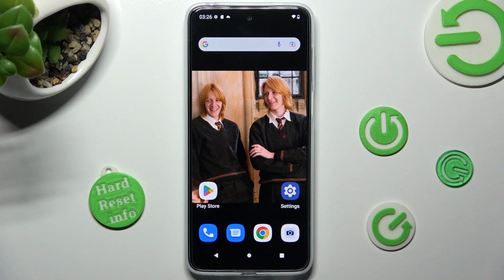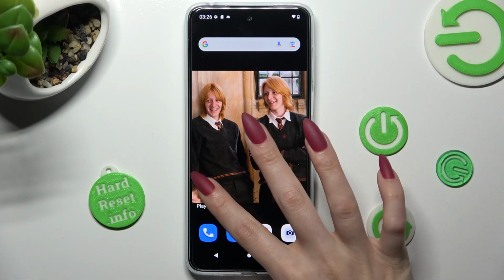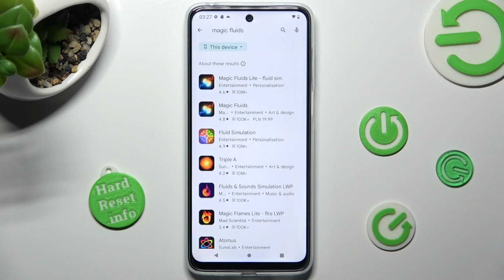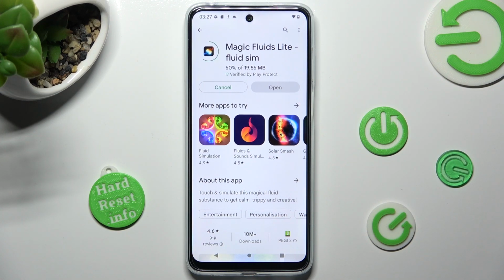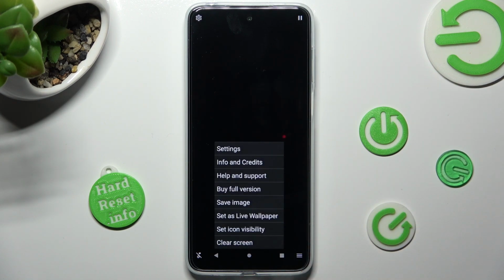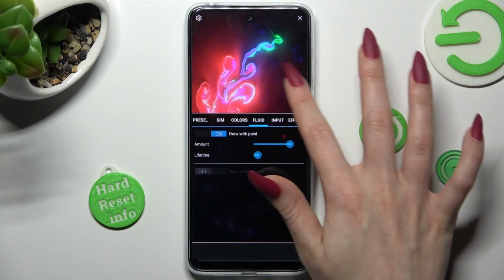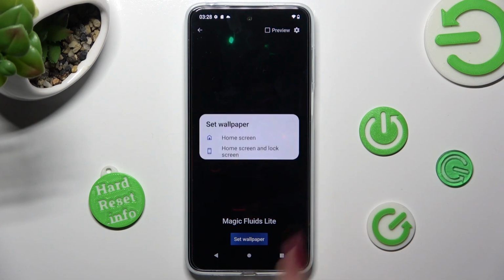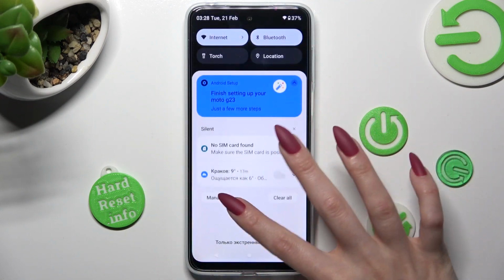How to Get Magic Fluids Free App in Motorola Moto G23 - Download and Apply Live Wallpaper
Today we would love to show you how to locate Magic Fluids App in Play Store, and then Apply it on Motorola Moto G23! Stick around, and let our expert demonstrate how to try Moving Wallpaper, which will react to screen taps . So, don’t wait, gain colorful flames on your screen today!

How to Download Animated Wallpaper on Motorola Moto G23? How to Download Magic Fluids on Motorola Moto G23? How to Apply Magic Fluids on Motorola Moto G23? How to Download Live Wallpaper on Motorola Moto G23?